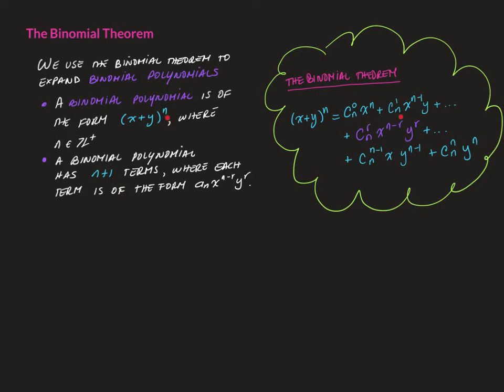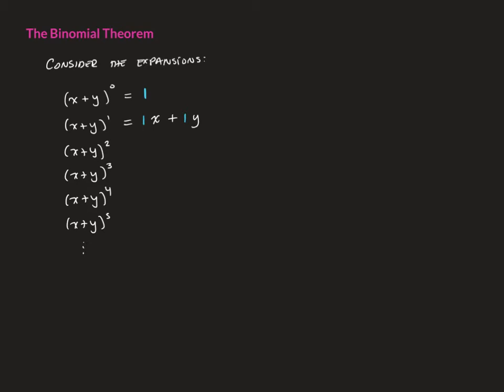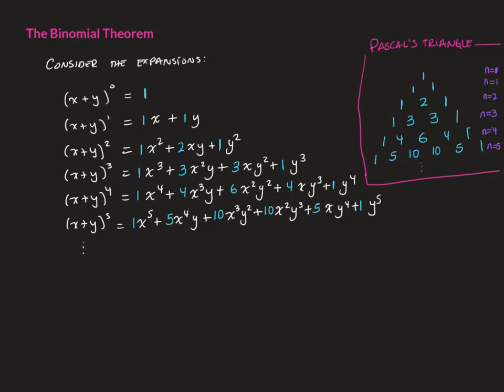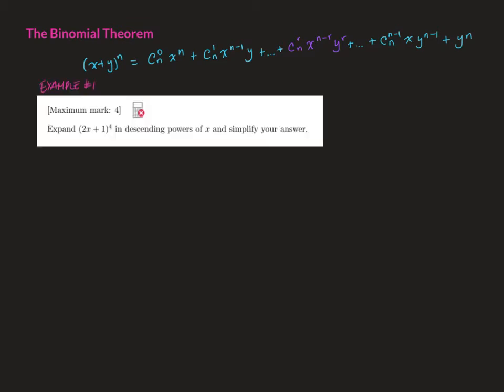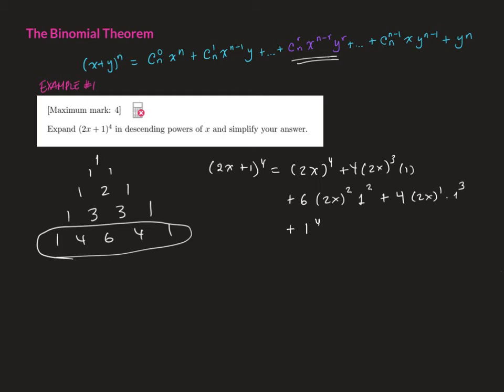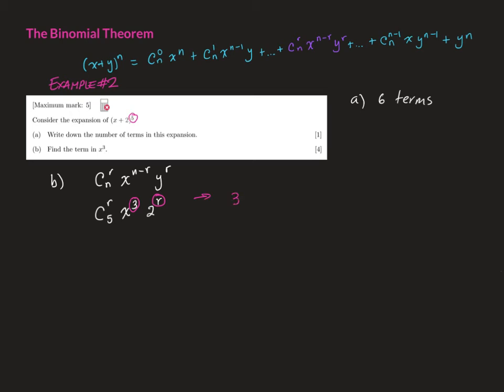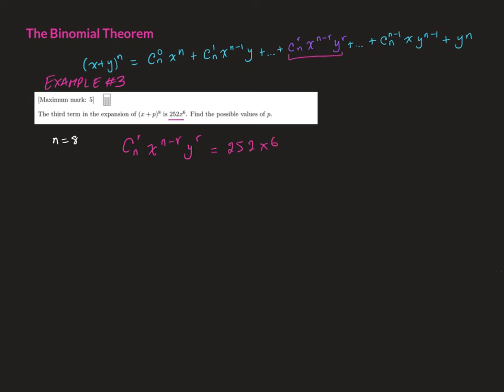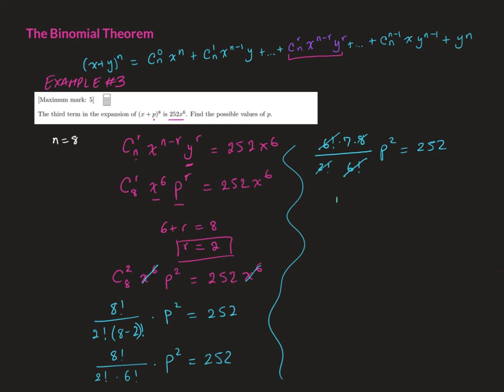Lesson 9 - Binomial theorem I